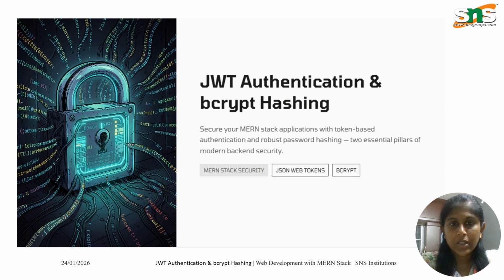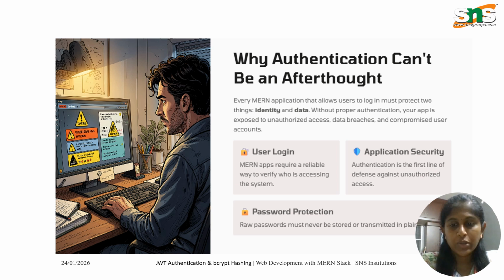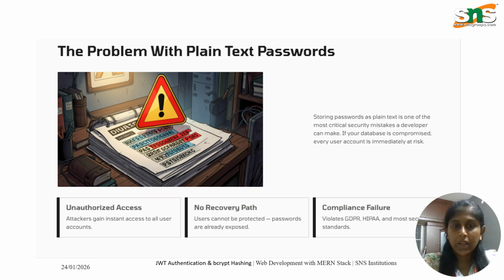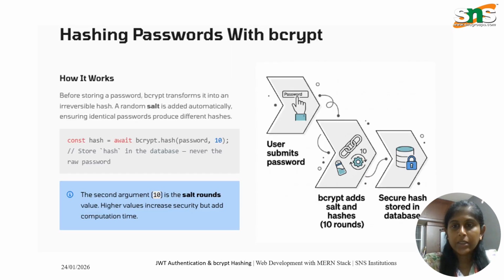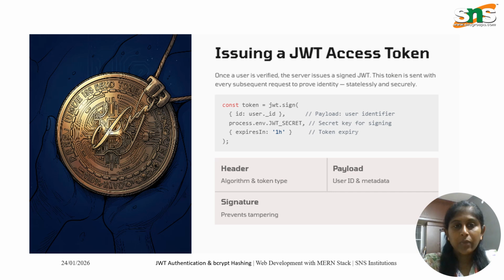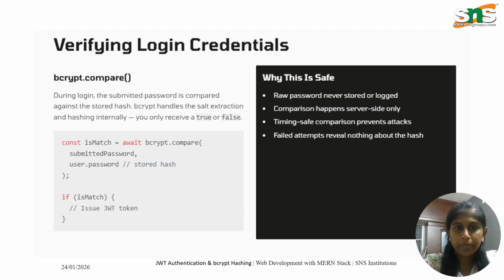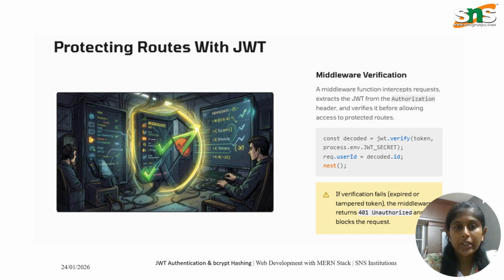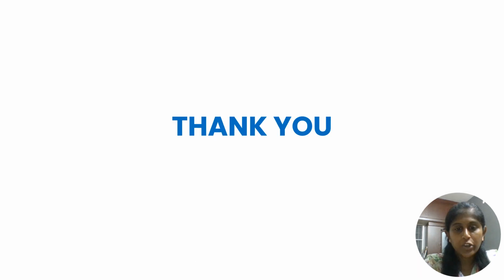JWT Authentication & bcrypt Hashing | Web Development with MERN Stack | SNS Institutions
Learn how to implement JWT Authentication and bcrypt Password Hashing in modern web applications using the MERN Stack.

In this video, we cover secure user authentication techniques used in real-world applications.